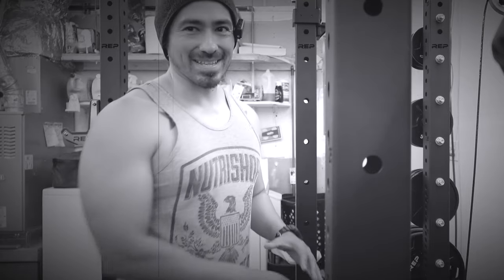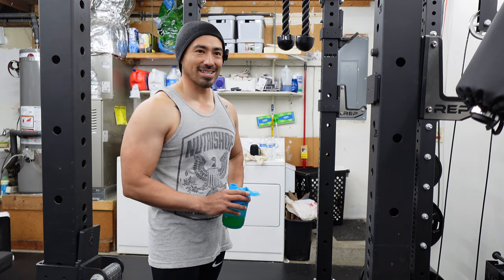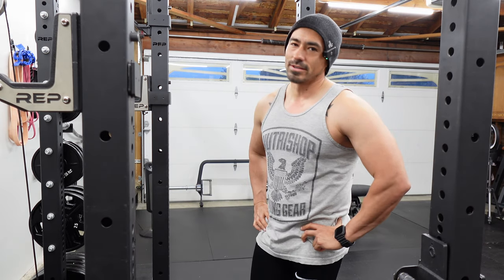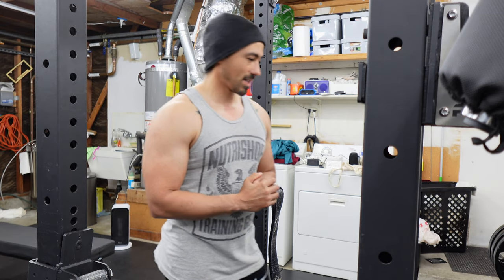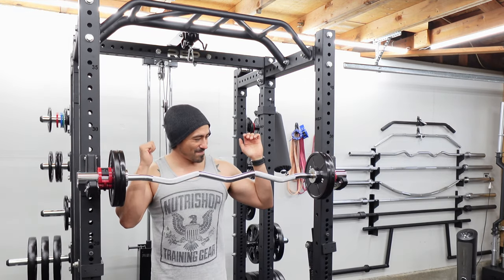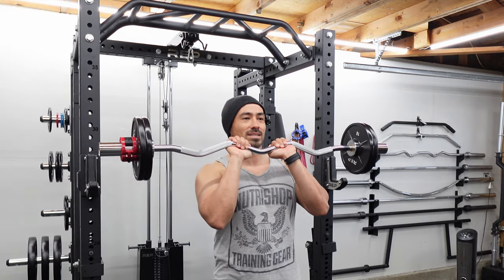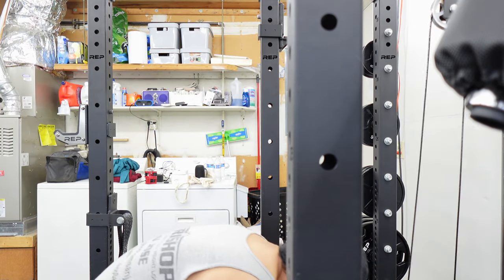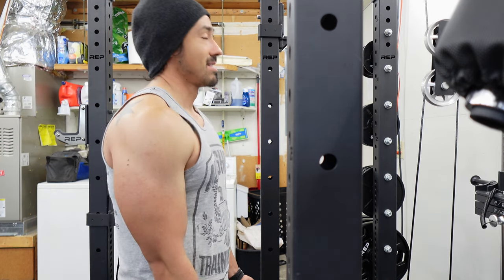Training Vlog 19: Entire Biceps And Triceps Workout 💪🏽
My entire bicep and tricep workout from the first set to the finisher sets 😮‍💨.  Had to take advantage of the fact that I'm near my peak bulk weight.